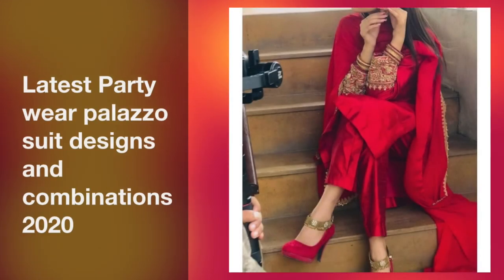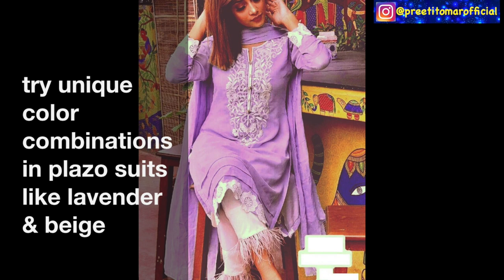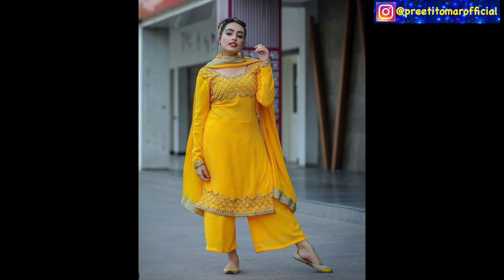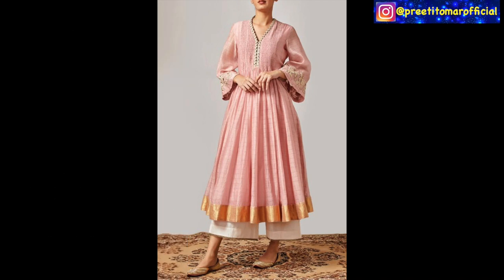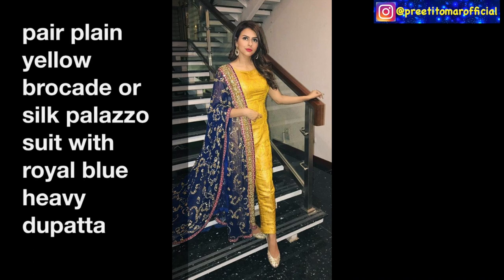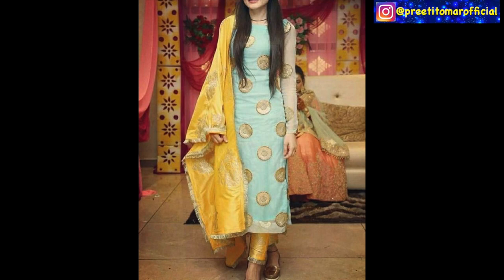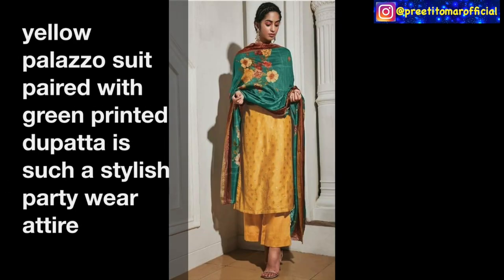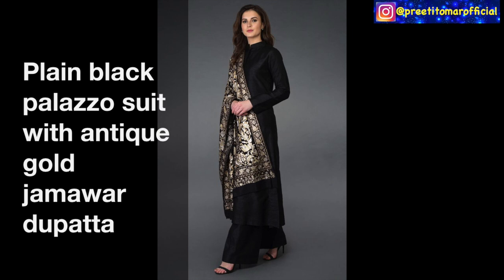Palazzo Suit Design 2020 Party Wear | Latest Party Wear Palazzo Suit Combinations 2020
latest party wear palazzo suits designs 2020, new combination of palazzo suit, how to mix match palazzo suit color, new trend palazzo suit, trendy ethnic wear outfit ideas, trendy girl dresses, latest palazzo suits party wear, latest punjabi palazzo suits, palazzo suit design 2020, latest 2020 palazzo suit combination, fabric for palazzo pant suit design latest

Note: Here, I will share the latest fashion trends In India, Indian wear designing tips, punjabi suits, palazzo suits ideas, kurti designing Ideas, styling tips, latest punjabi suit designs, punjabi suits matching ideas, how to match colors, colour combination ideas, contrast suits matching,plain suits designing ideas, styling tips for short girls, styling tips for fat girls, styling tips for indian wear, latest fashion trends in India, party wear outfit ideas, party wear gowns, party wear dresses, casual dresses, plazzo suits styling, plazo suit designing tips, college fashion ideas for girls, how o look fashionable on budget, how to look good at home, how to look expensive in cheap clothes. how to create daily wear looks.

Who I am: A Fashion designer, Pearl Academy Of Fashion Alumni.